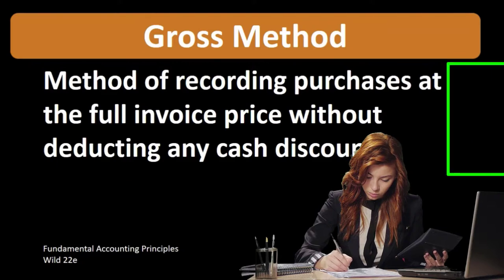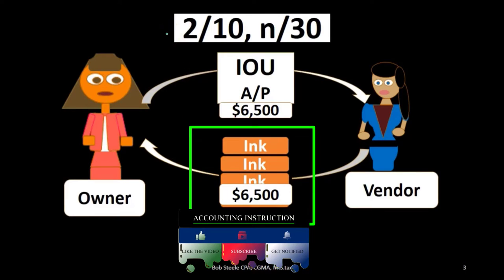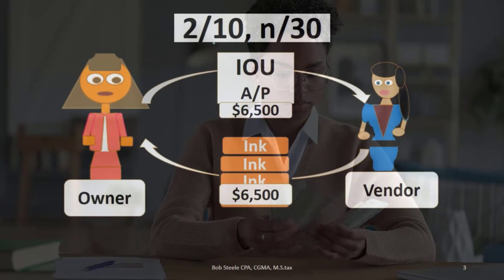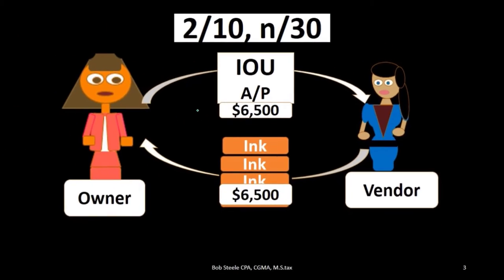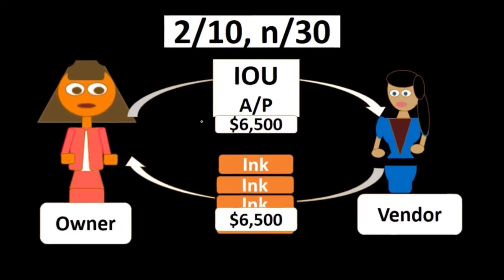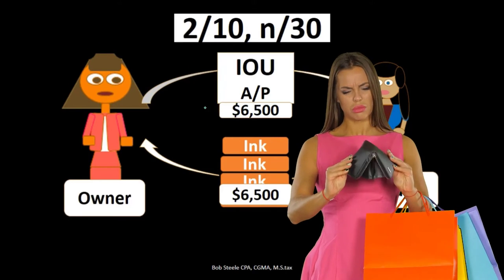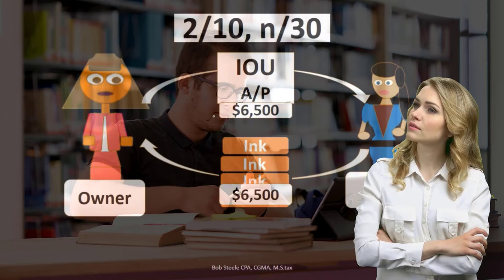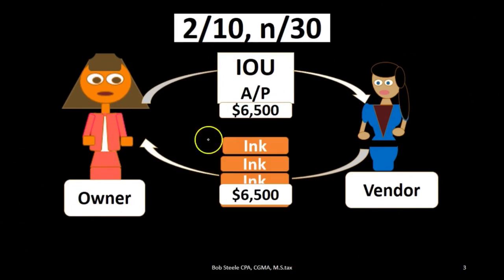Gross Method Definition - What is Gross Method